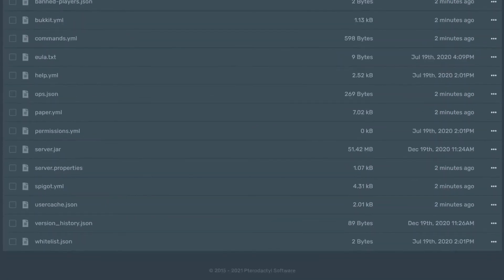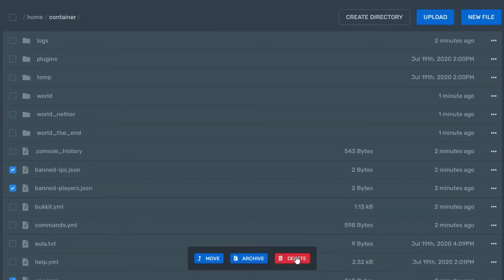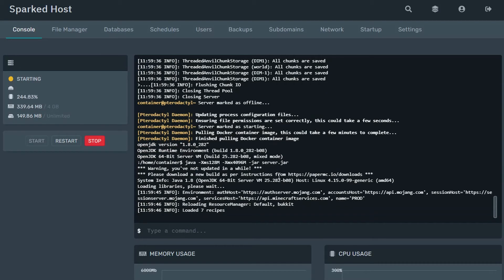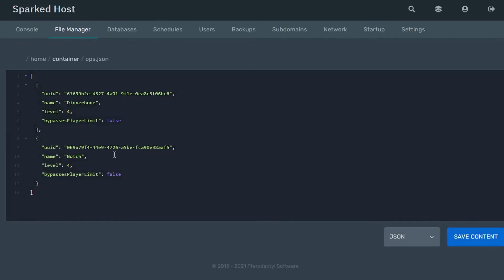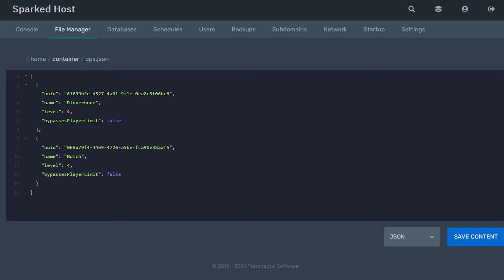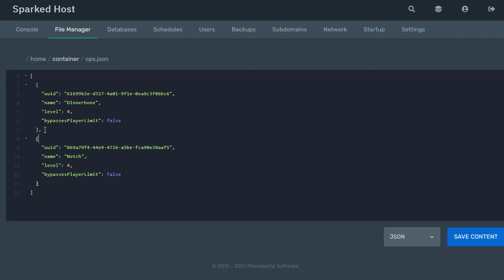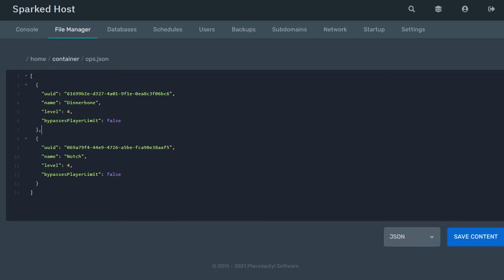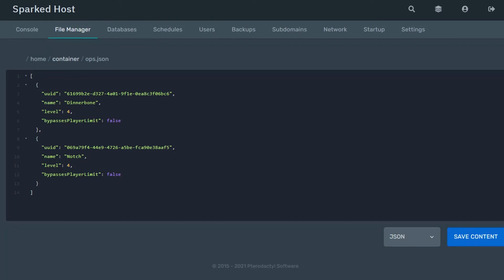How to fix malformed JSON errors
This video has been recorded by: Cameron C.